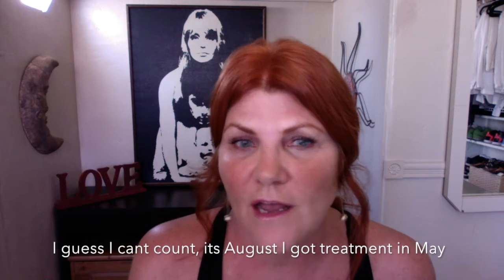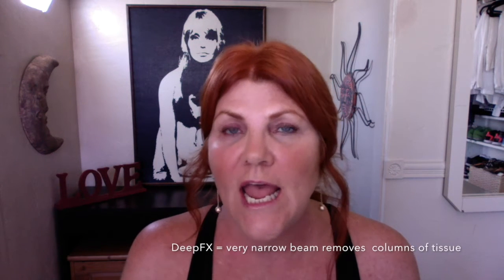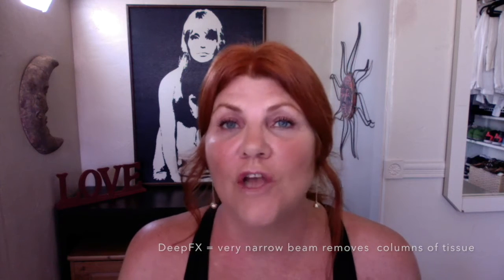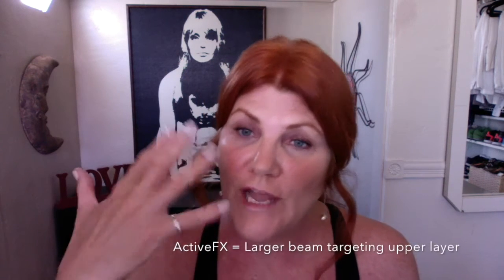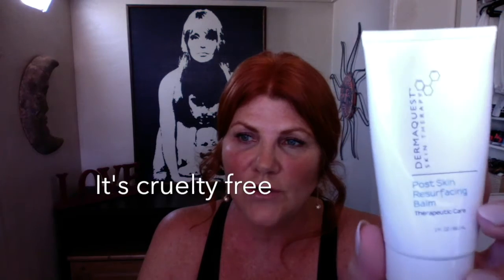Fractional Laser Treatment - Deep FX with Active FX Review with photos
TotalFX is a laser skin treatment using a combination of DeepFX and ActiveFX. It stimulates collagen, reduces fine wrinkles, removes pigmentation, and promotes new skin generation. Enjoy!